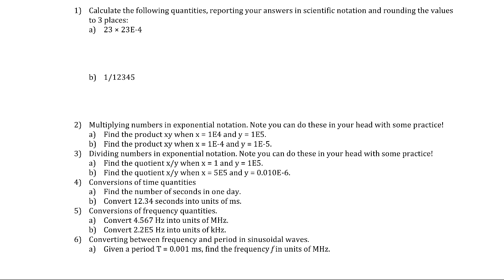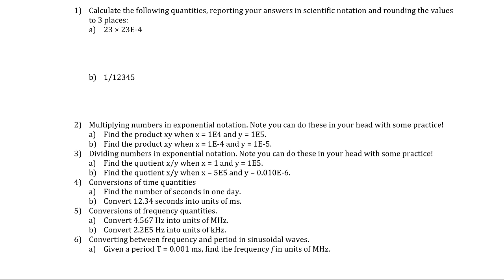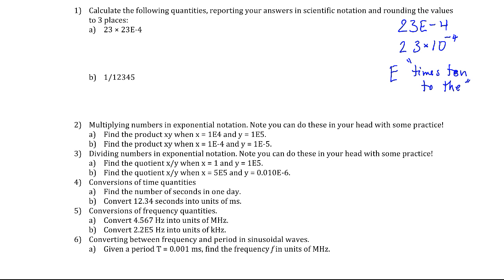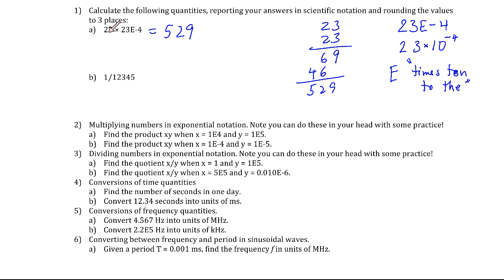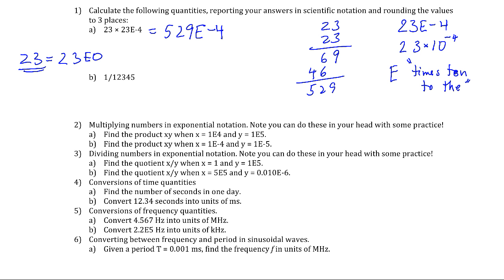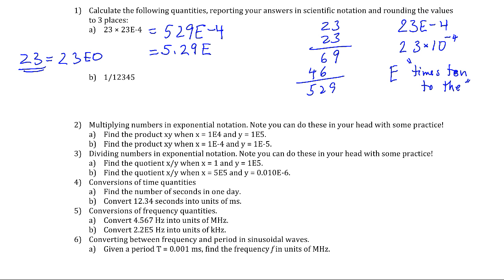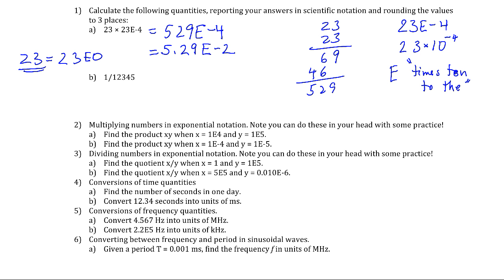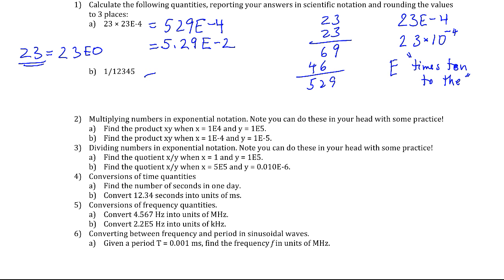Scientific Notation Ex5